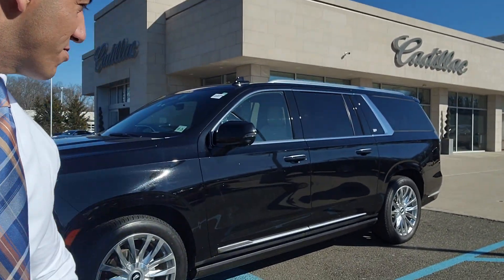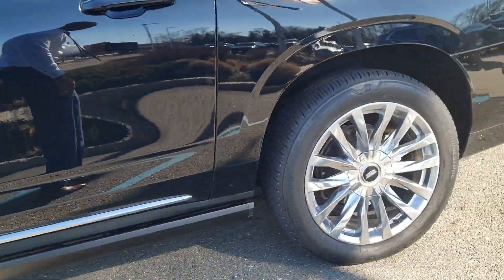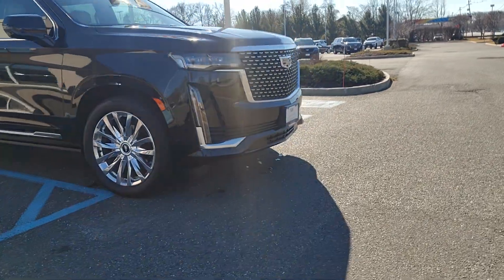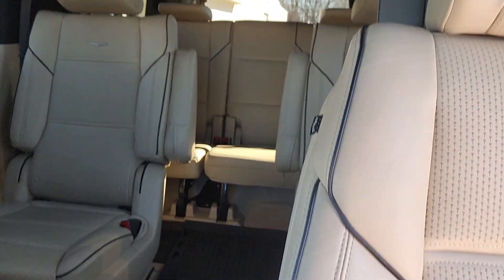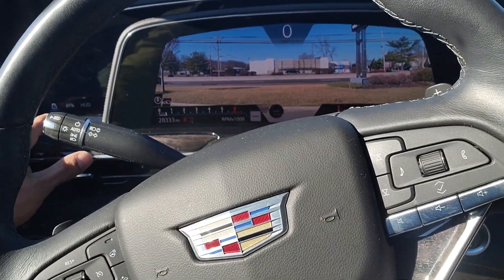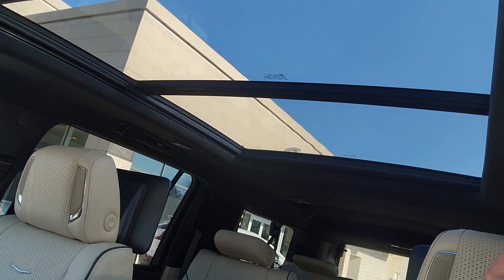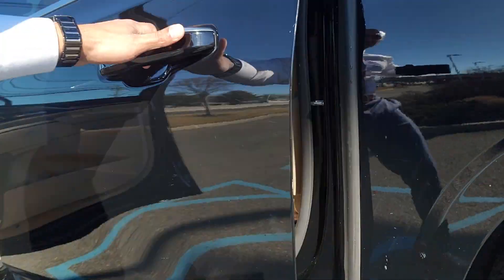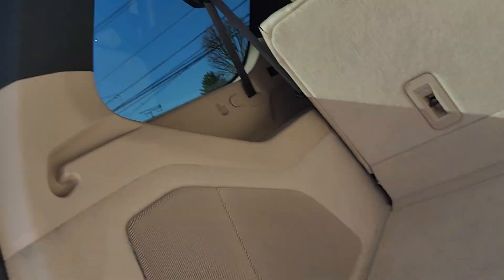A359A 2021 Premium Luxury Esv